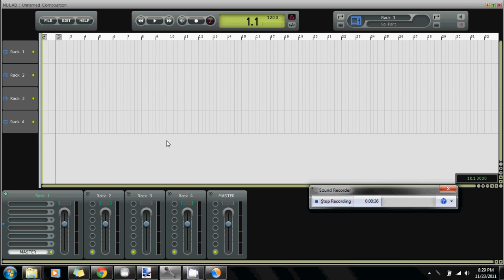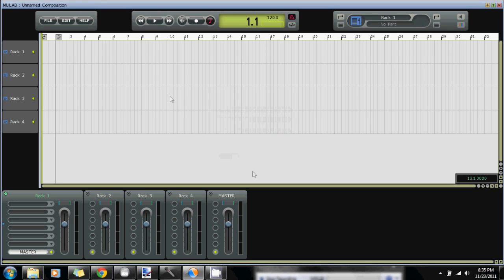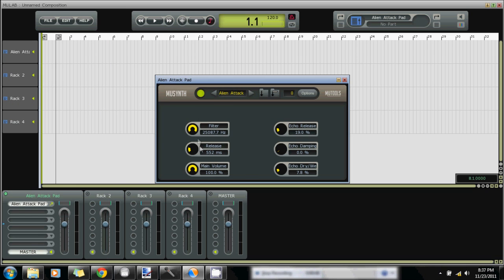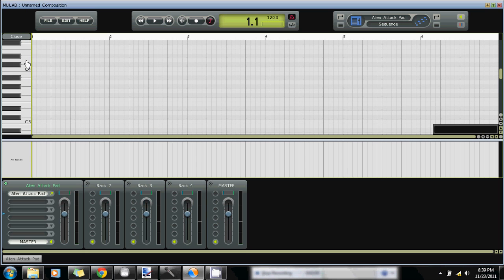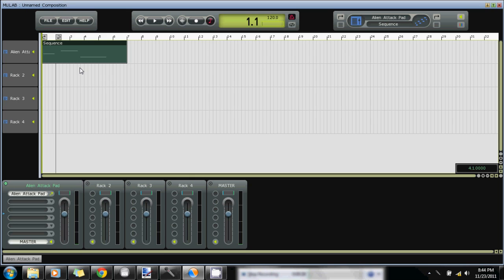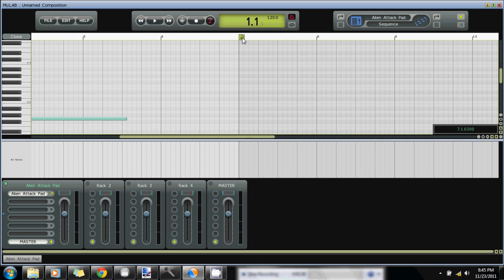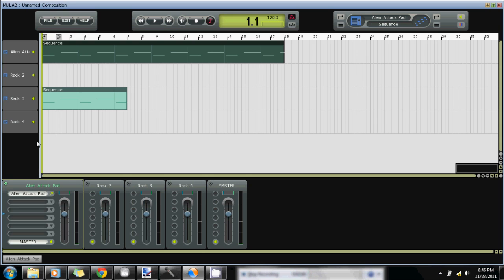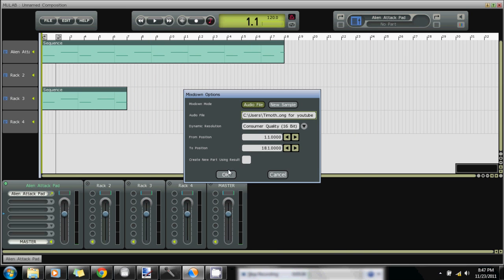How To Use Mu.lab: Basics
Fix for no sound - 0:00-1:26
choosing instruments - 1:27-2:20
writing music: - 2:21-3:50
copying sequences: 3:51-4:27
looping: 4:28-5:36
volume:  5:41-6:00
saving as wma:  6:05-7:05